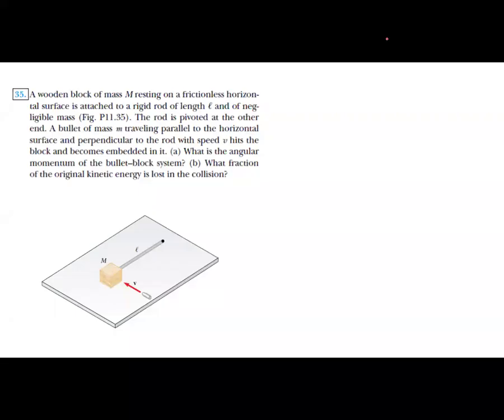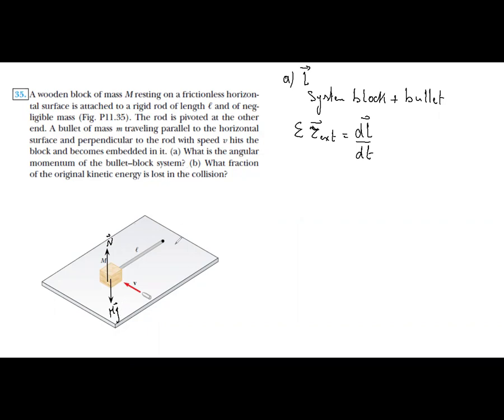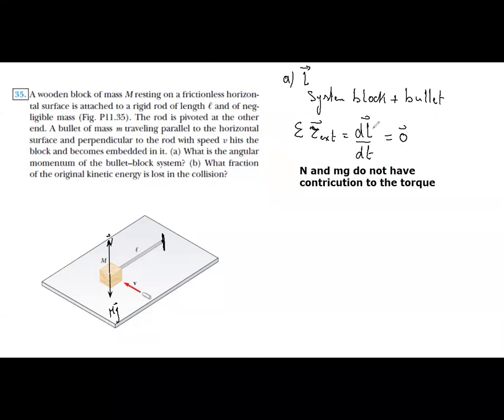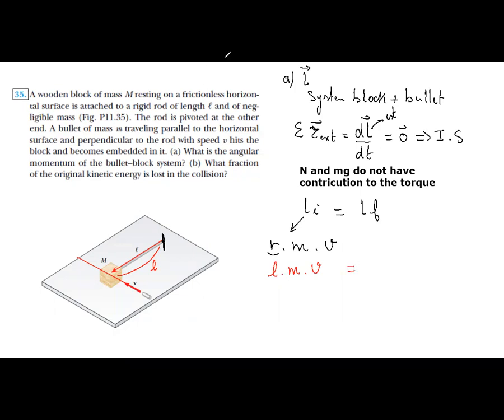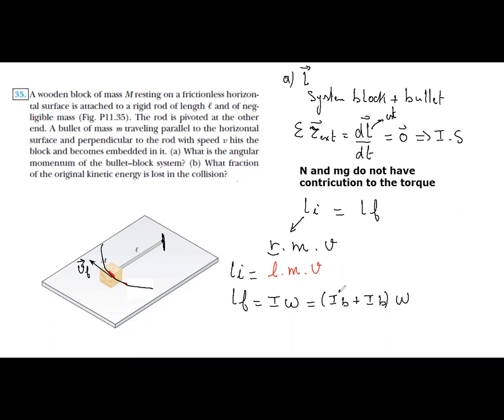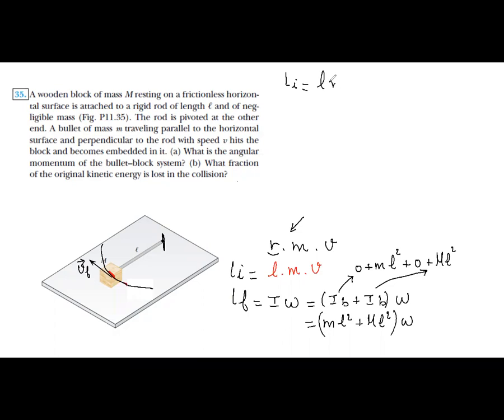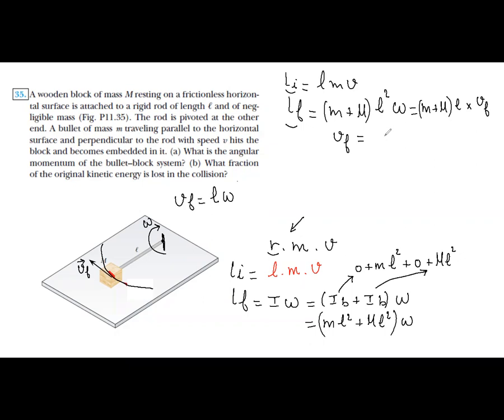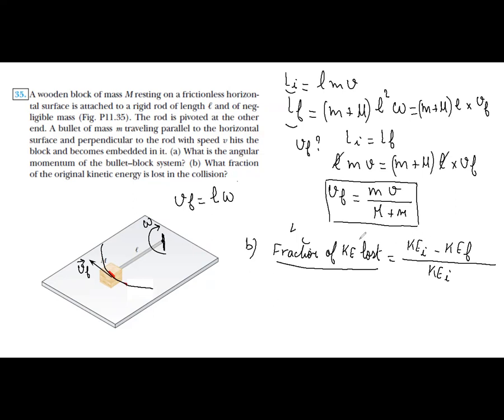Problem 35 chapter 11 page 358 – Angular momentum – Isolated system – conservation of angular mo